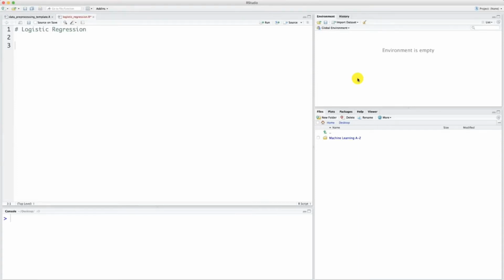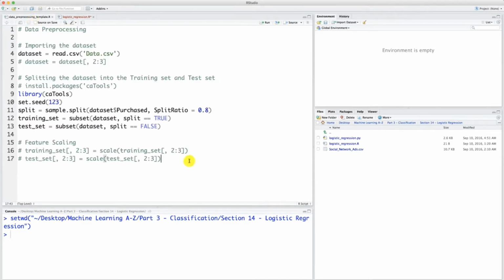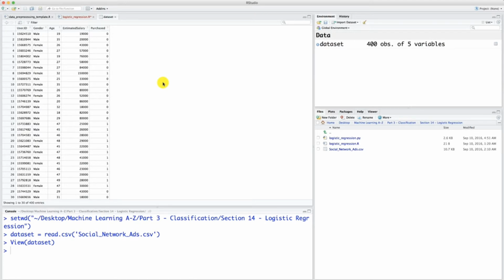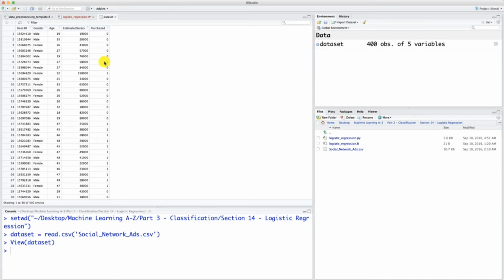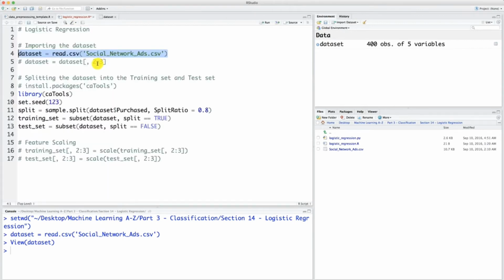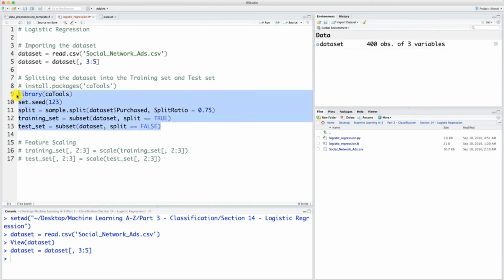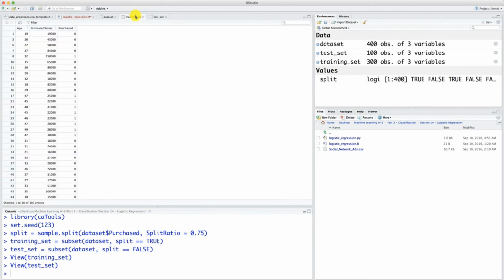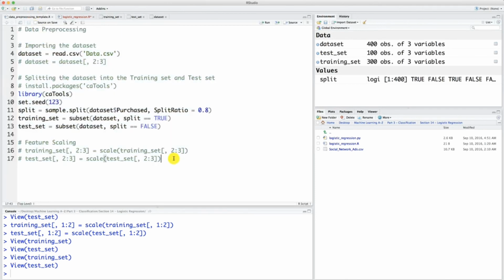logistic regression in R step 1 video 79 machine learning